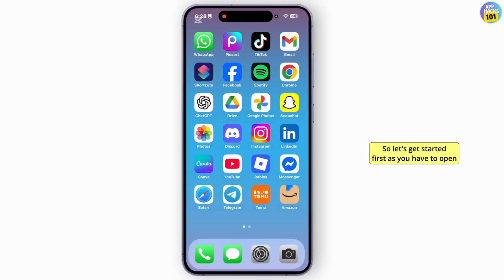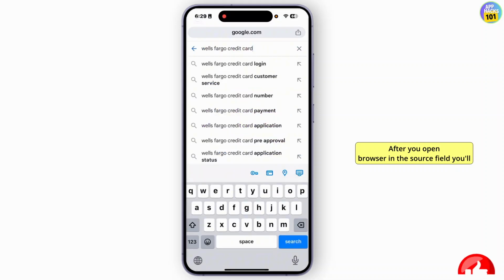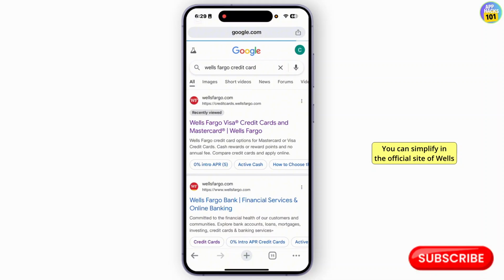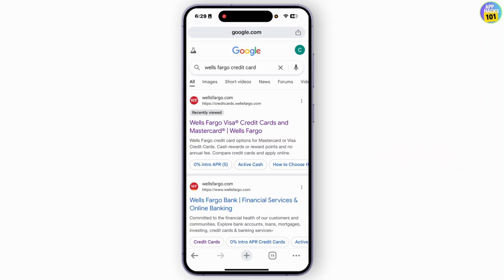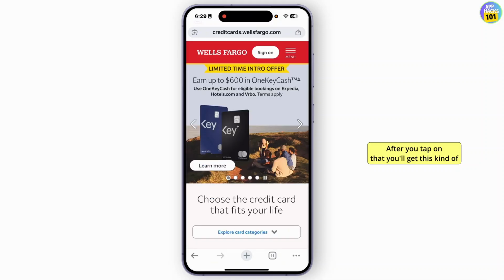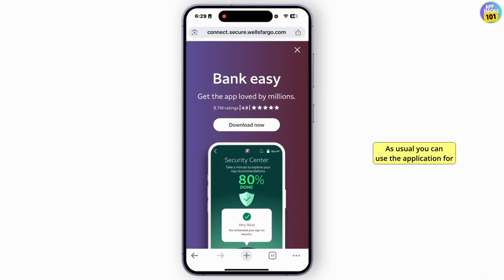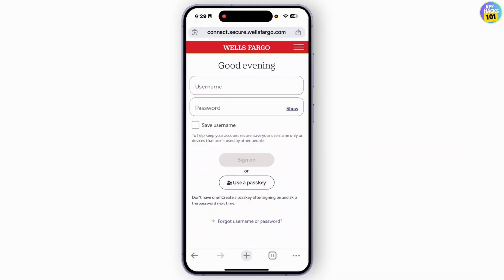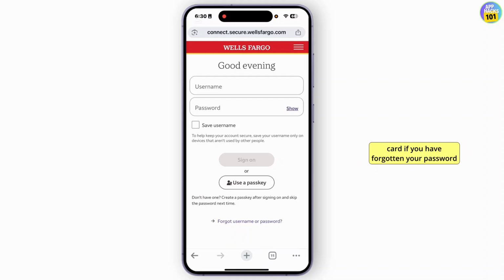How To Activate Wells Fargo Credit Card Online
Want to activate your Wells Fargo credit card online to start using it right away? This video will guide you through the steps on how to activate your Wells Fargo credit card online quickly and easily. Whether you're asking, "How do I activate my Wells Fargo credit card?" or need help with the online activation process, this tutorial has you covered. Learn the steps to connect your card to your account and enjoy all the benefits. Watch now to see how you can activate your Wells Fargo credit card online today!

Timestamps:
00:00 How To Activate Wells Fargo Credit Card Online
00:06 How Do I Activate My Wells Fargo Credit Card?